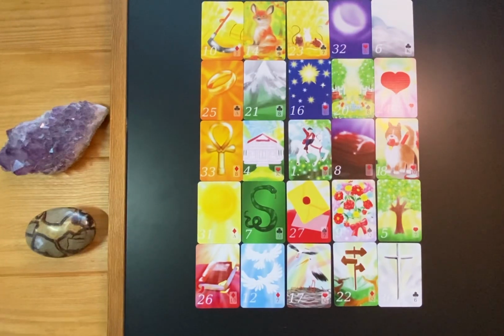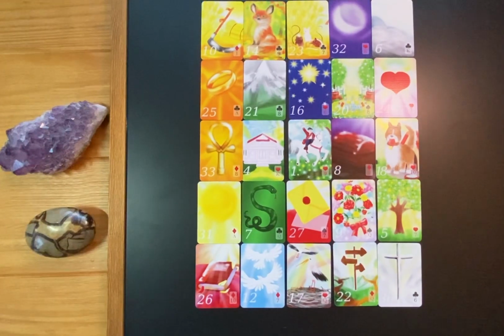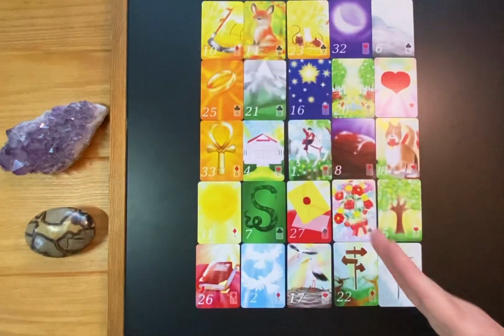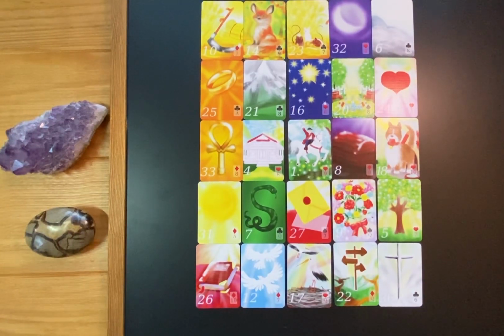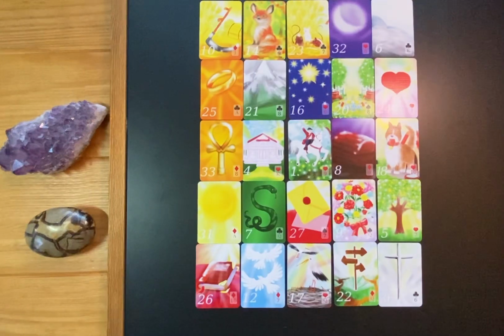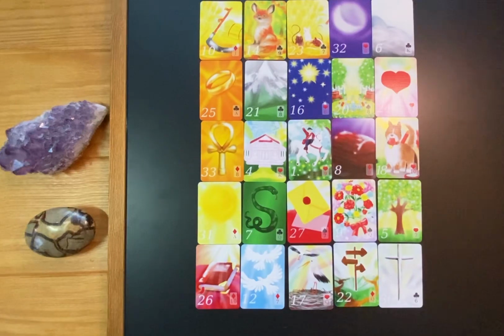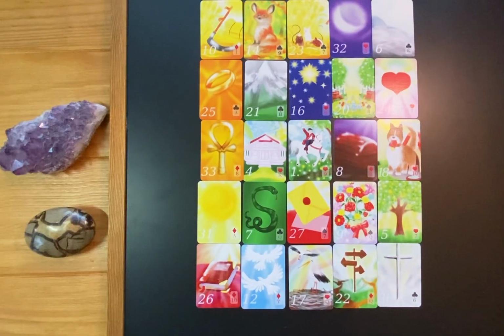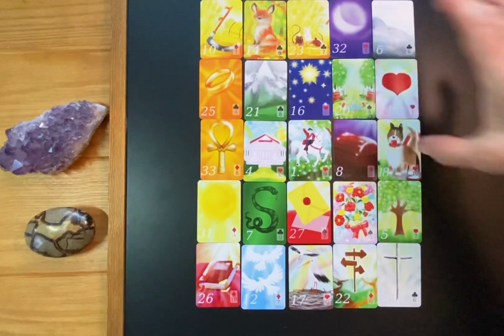This 25-card Lenormand Extended Box Petit Tableau is perfect for relationship readings!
The deck used in this video is the mini Chakra Lenormand.

Grand Tableau mats and card decks

Divine Boutique for Tarot Lenormand & by DivinationApothecary (etsy.com)

Lynn Boyle’s store

Handcrafted wands from Ireland